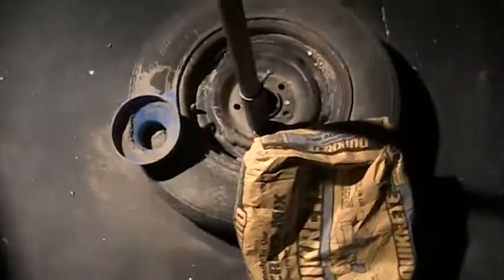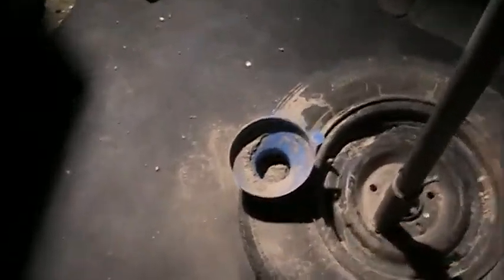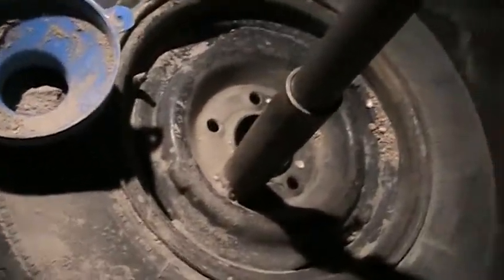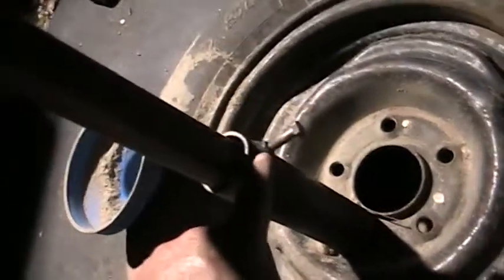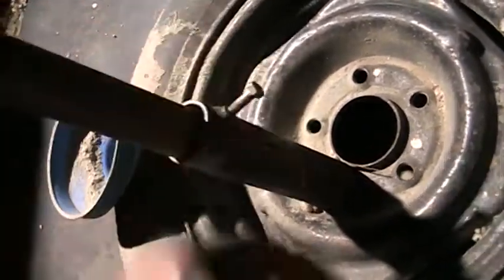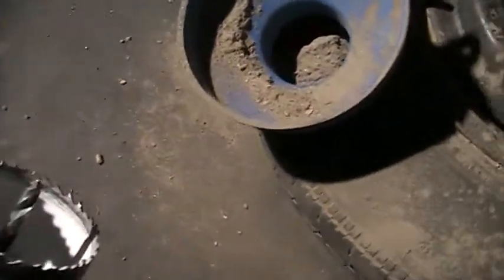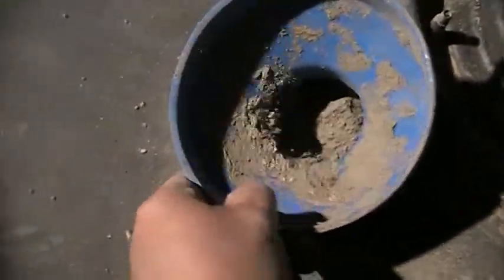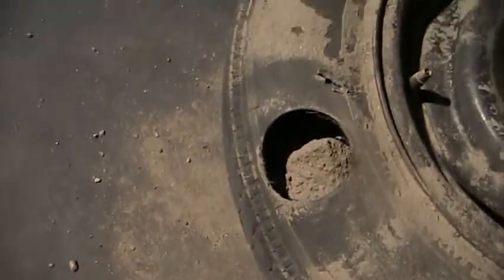redneck umbrella anchor with a spare tire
just another idea on rejuvinating stuff